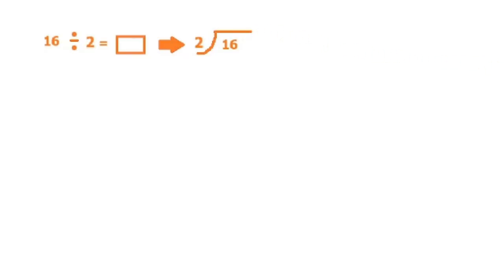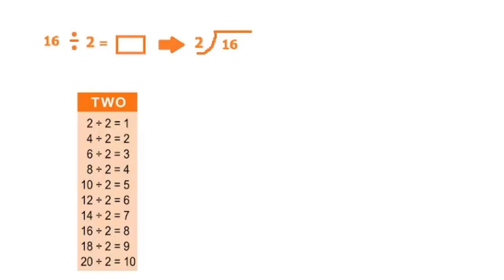Dividing By 2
Grade 3 Welcome to Dividing By 2! If you're trying to learn how to Divide By 2, you're in the right place.
Whether you're brand new to this topic or just need a quick refresher, Dividing By 2, walks you through clear examples and step‑by‑step explanations to help you master Dividing By 2.